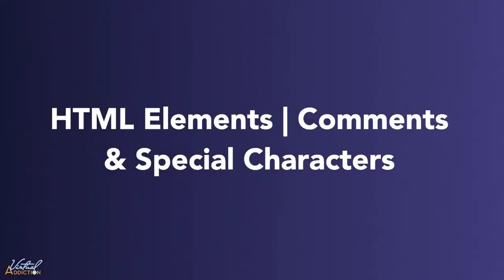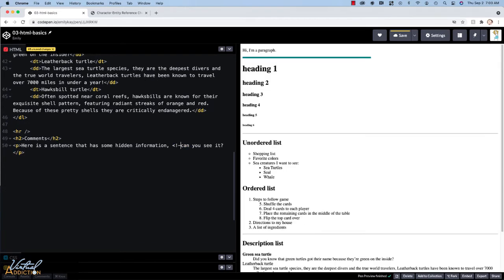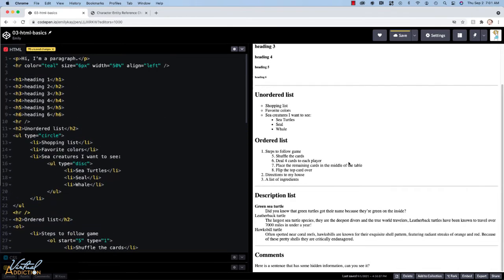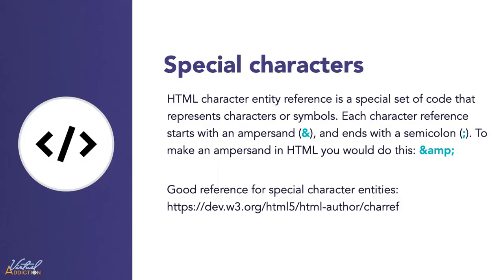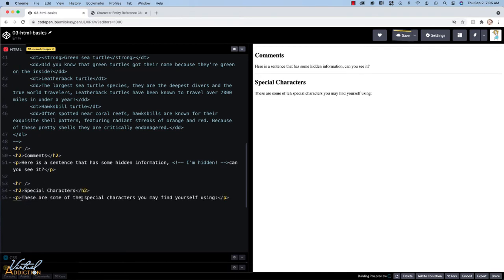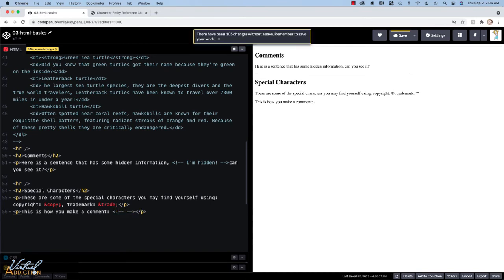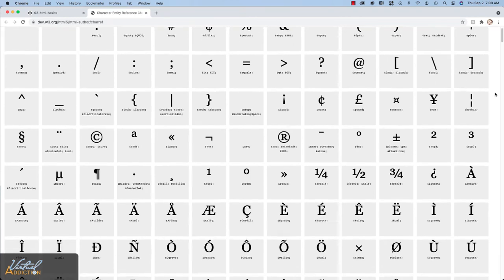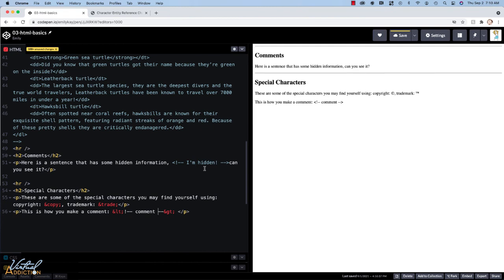HTML elements, part 3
Here we continue working with some of the most widely used HTML elements. We will be covering HTML comments and special character entities.